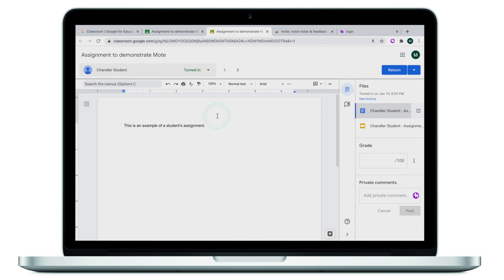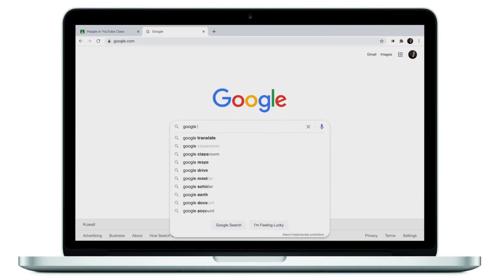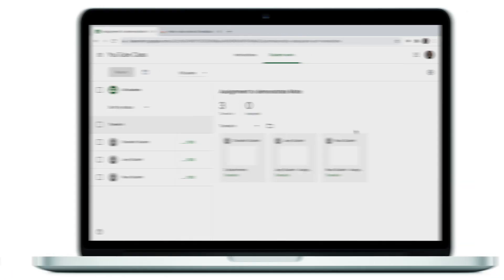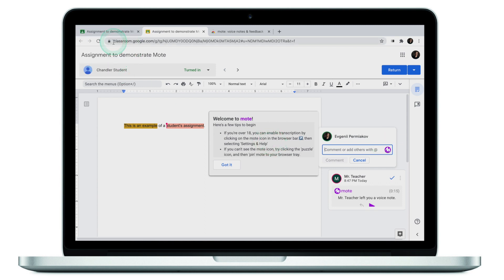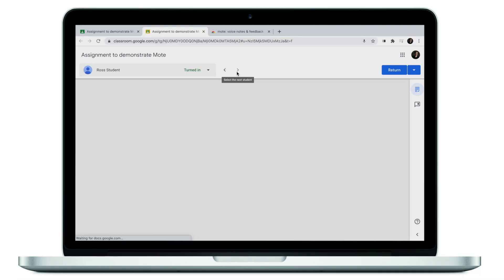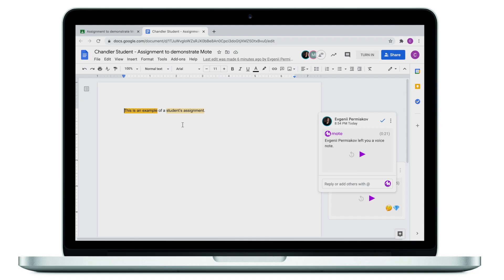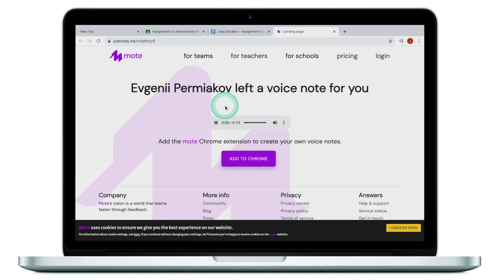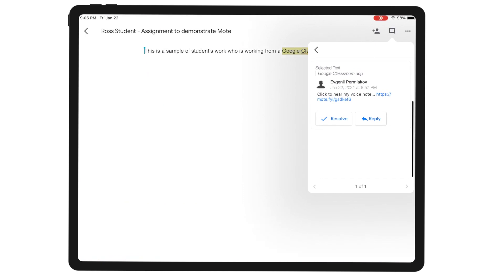How to Leave Audio Comments in Google Classroom & Docs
How to add voice notes to Google Classroom and give students verbal feedback on their work? Today, we are learning how to use Mote - Google Chrome extension that is integrated into Google Docs, Slides and Sheets, as well as Google Classroom, for easy recording and playback.

Ask students questions and provide feedback, quickly and with the feeling of human connection.

Mote extension also helps teams collaborate successfully anytime, anywhere. Leave voice note feedback on shared documents and projects.

There is one thing that I've missed - 'My Activity' view, where a teacher can see which students have engaged with their voice notes - check it out if you haven't already.

Table of Contents:
Intro 0:00
Demo 1:23
Setup 2:24
Student View 6:59
Conclusion 9:46
Outro 10:51

Soundtrack:
Flowing by Borrtex